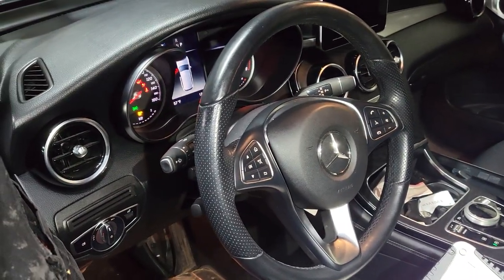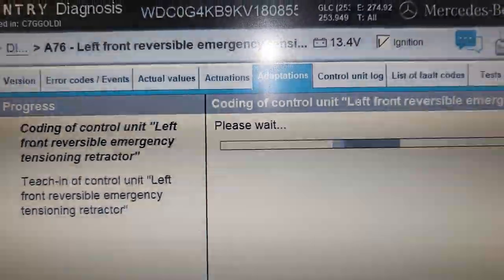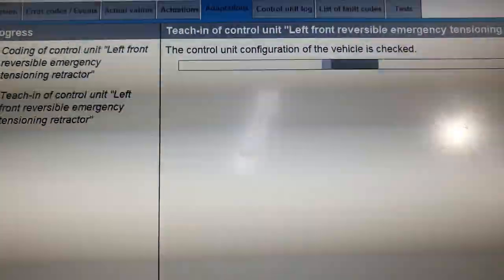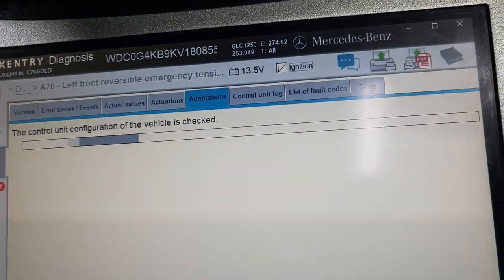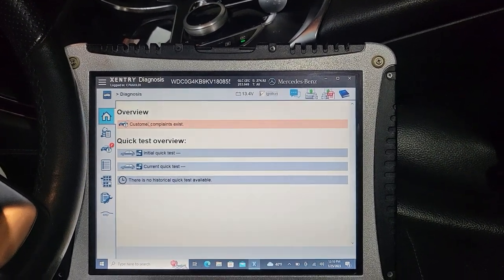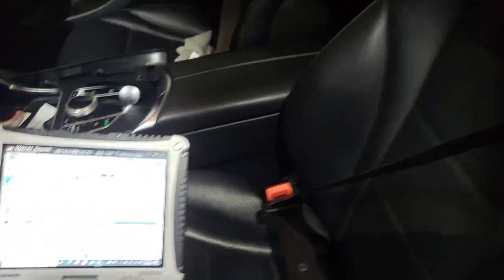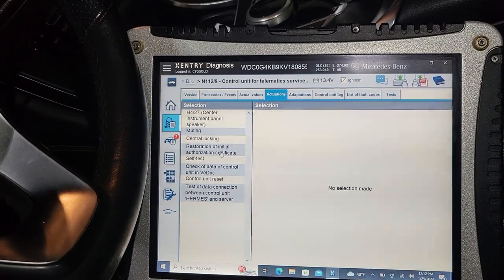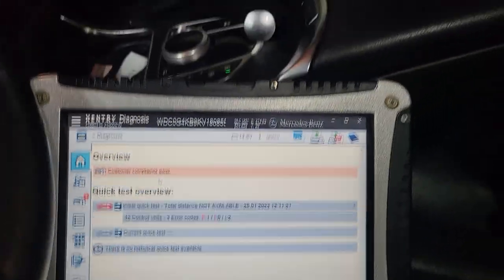2019 Mercedes Benz GLC 300 driver seat belt programming, configuration and coding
In this post, I'll be talking about the 2019 Mercedes Benz GLC 300 Driver Seat Belt Programming, configuration and coding. This post is specifically for the GLC 300, but the information will also be applicable to other Mercedes-Benz models.
This video is also a walk through the Xentry Diagnosis Software.

Great Car Fixes recommends
Mercedes Benz accessories: